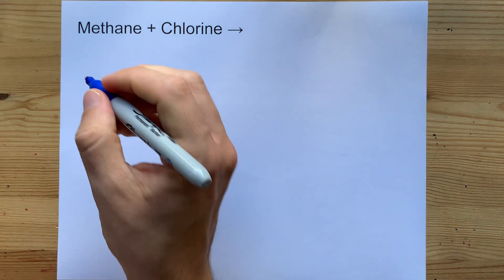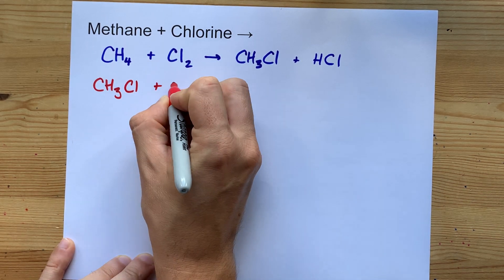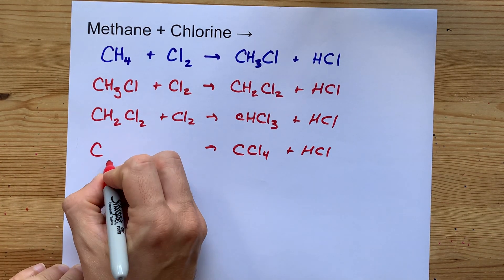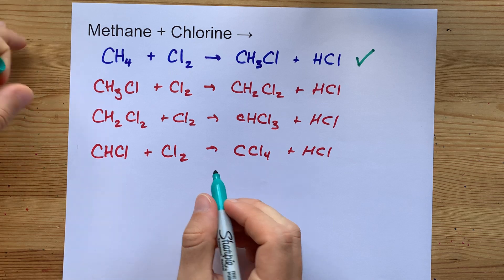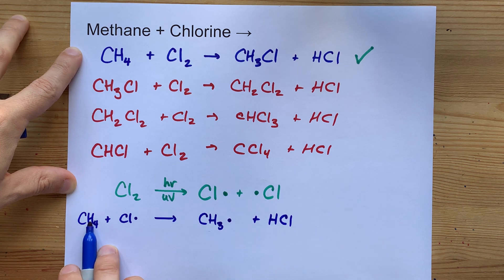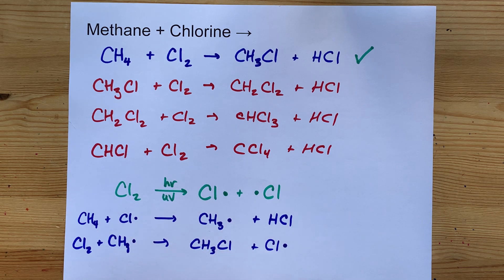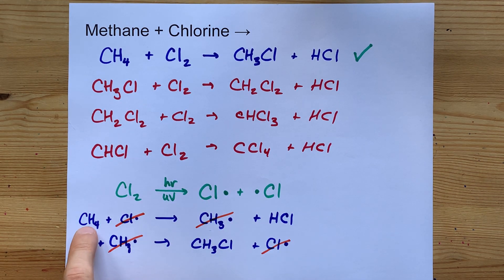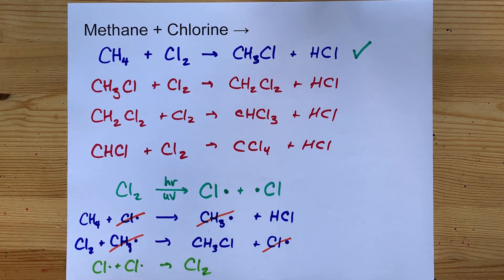Methane + Chlorine = ?? (CH4+Cl2)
Free radical halogenation of methane. UV light breaks Cl2 into two Cl radicals. A Cl radical is reactive enough to steal an H from methane, and that leaves a CH3 radical behind. That CH3 radical will react with an intact Cl2 molecule to become CH3Cl, and re-create a Chlorine radical in the process.
Thus, the chlorine radical is a CATALYST.
This can occur over and over again until all of the hydrogen atoms are replaced with chlorines